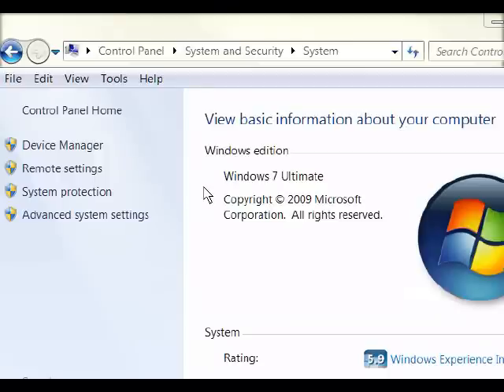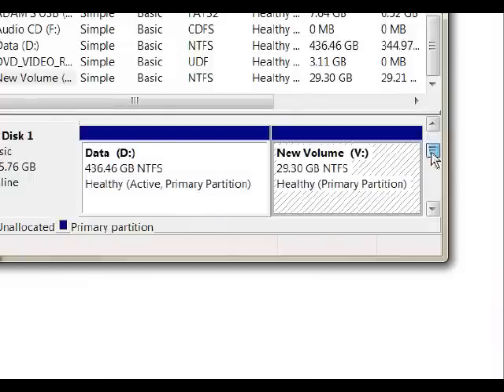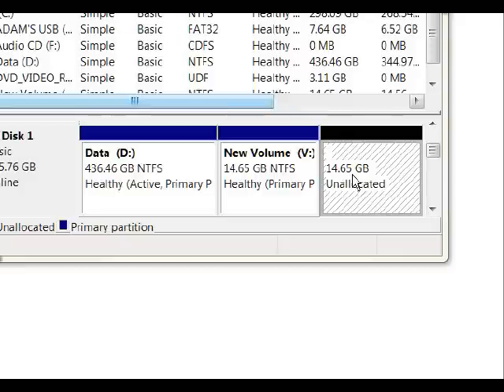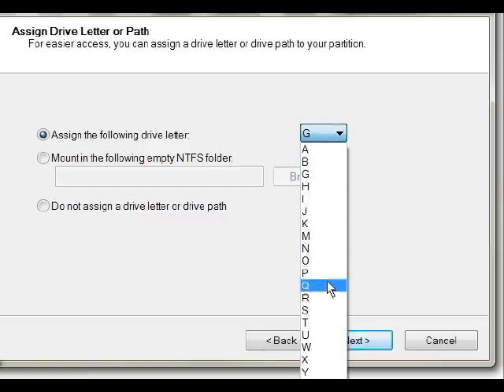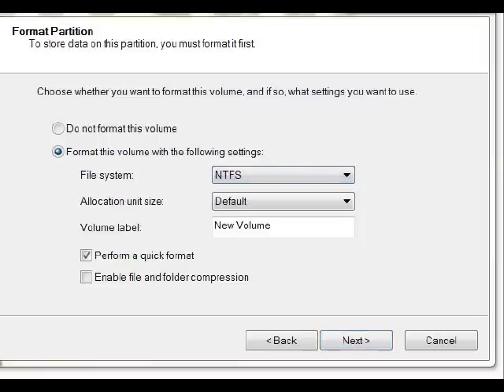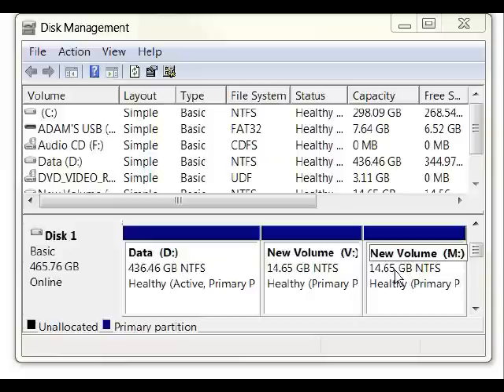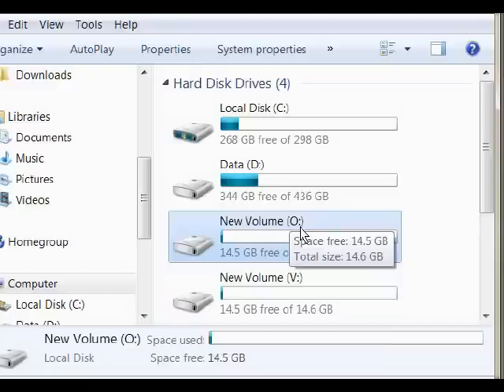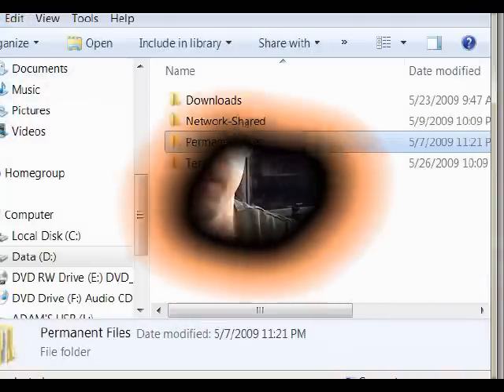Partitioning using windows 7 or windows vista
Using windows 7 or windows vista's built in disk application tool to partition drives with out have to re-format and re-install the operating system.